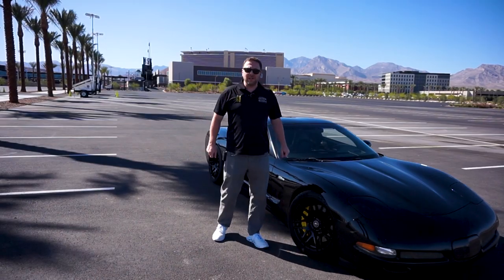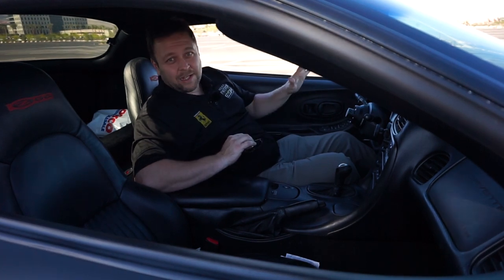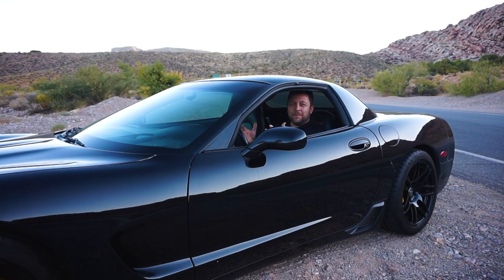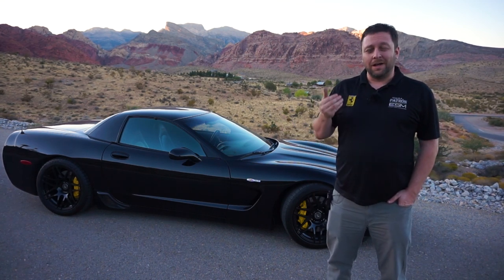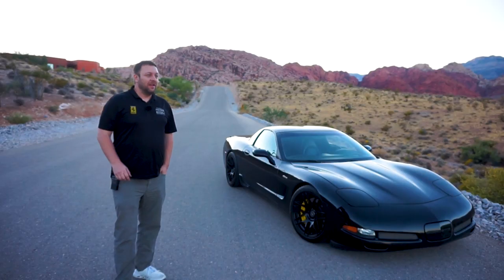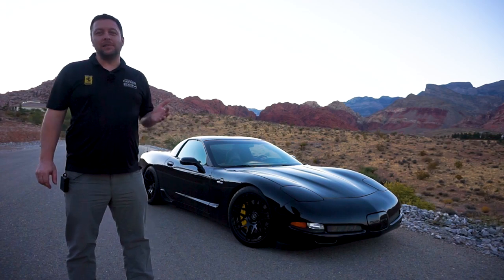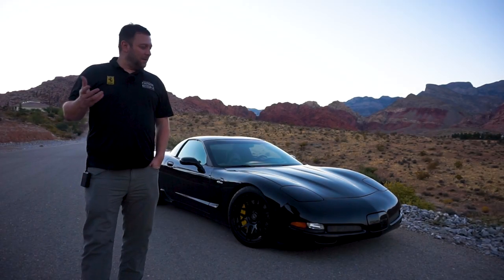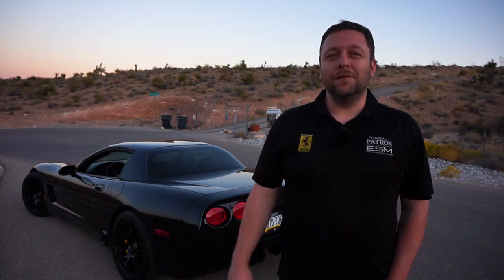Corvette C5 Z06 Best Sports Car for $20,000? SavageGeese Response Vid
In this video, I do a follow up to the SavageGeese C5 Z06 Review video, released September 23, 2019.  I feel that SavageGeese misled some viewers with a poorly kept and poor condition C5 Z06, as its basis.  In addition, I believe that SavageGeese has a bias that is visible on his Instagram, which led to a disingenuous review of the car. In this video I correct their mistakes, but also give a review more in line with what an enthusiast would want to know.

Timeline Guide:
0:00 - 01:20 Intro, updates and KnightDriveTV follow up
01:21 Interior comments by SavageGeese corrected
03:30 Three types of buyers that may want a C5 Z06
06:31 An alternative purchase, if better interior is important with performance
07:58 C5 Z06 Secret non-owners don't know, the DIC functions
08:50 Why SavageGeese shows he is a follower
10:03 The truth about the Balsa floor
11:21 The truth about the composite leaf springs
12:27 Corvettes and the drift scene
13:10 Key design of C5 Z06 and the Z06 legacy
15:24 Summary and message to SavageGeese
16:10 Final exhaust sounds

Title: Paintball Theme by Bird Creek
Genre and Mood: Dance & Electronic + Angry